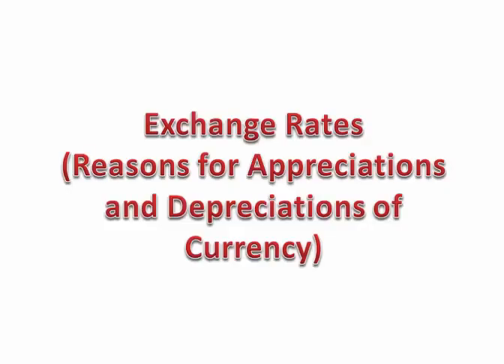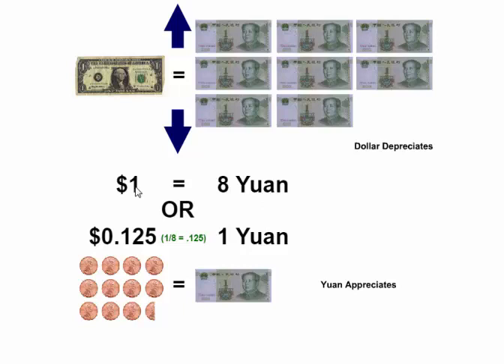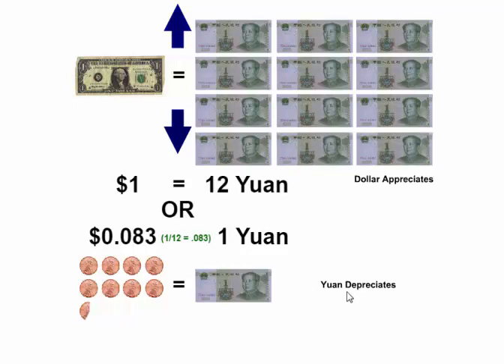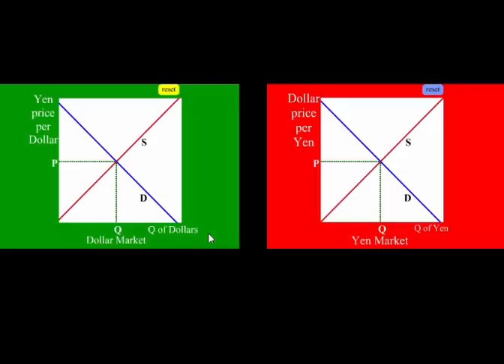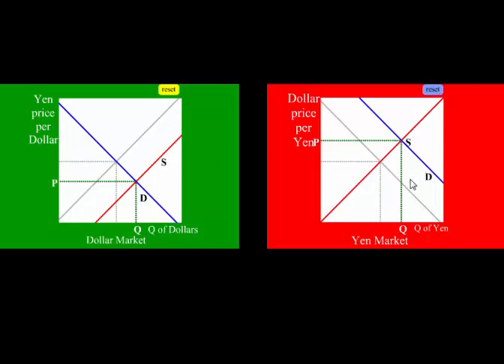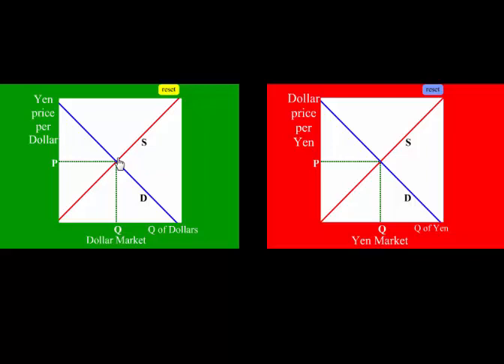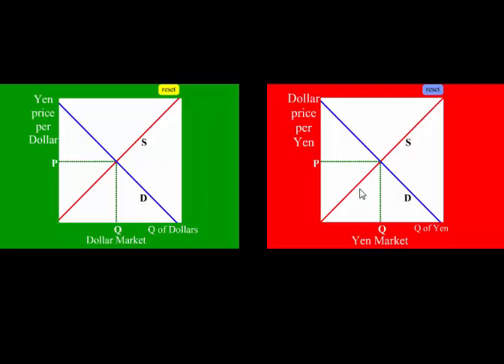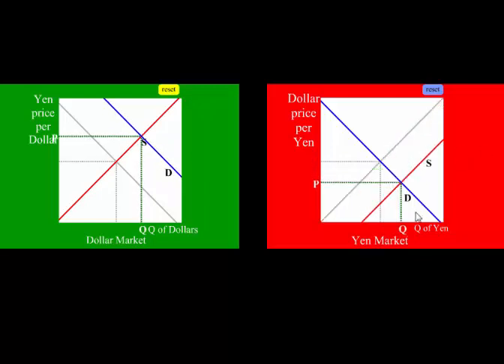Exchange Rates (Appreciation and Depreciation)